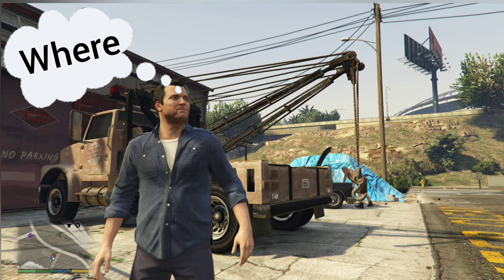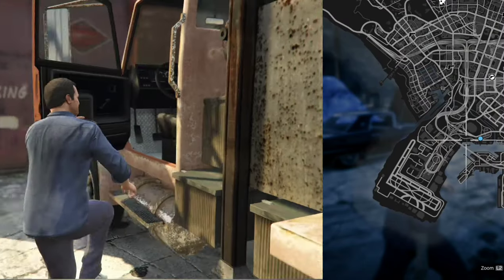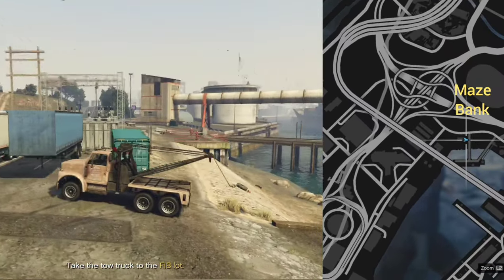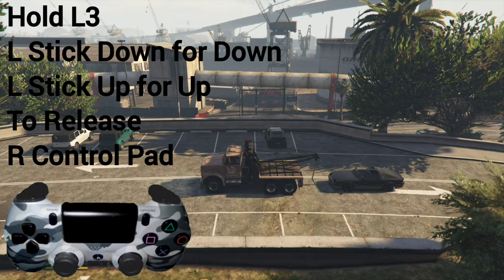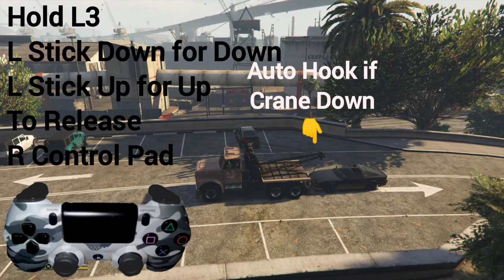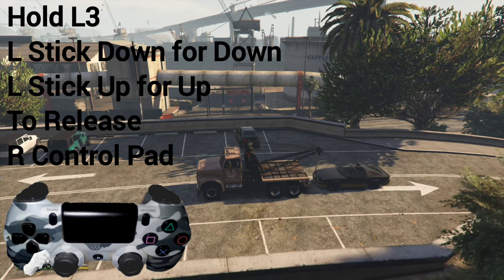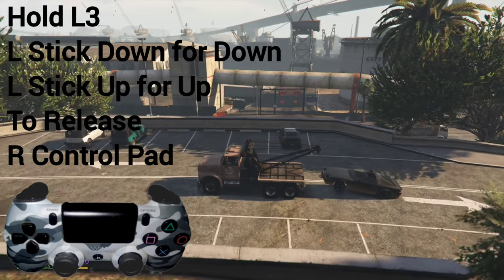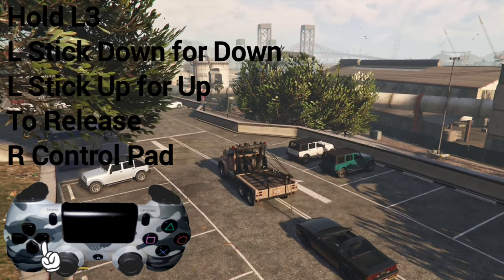How do you get the tow truck in GTA 5?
gta 5 where to find tow truck. How do you get the tow truck in GTA V? Where can you find a tow truck in GTA 5? How do tow a car in GTA 5?

(GTA V)
(GTA 5)
(tow truck)